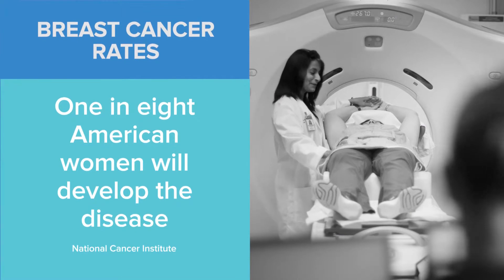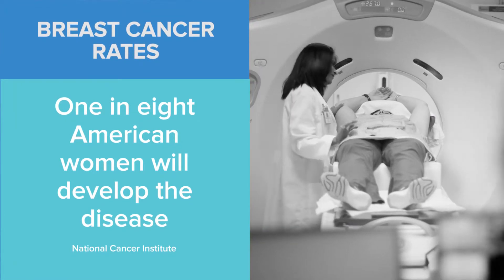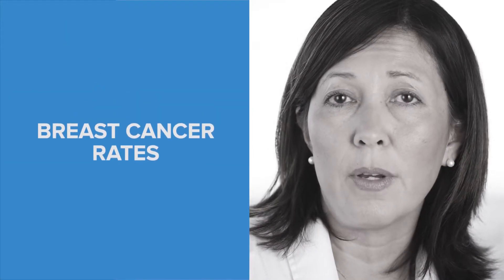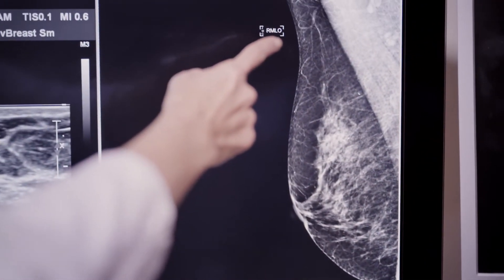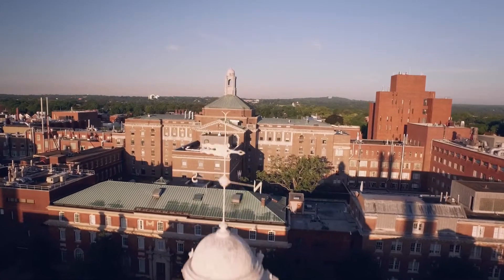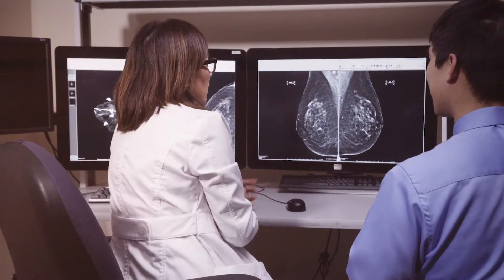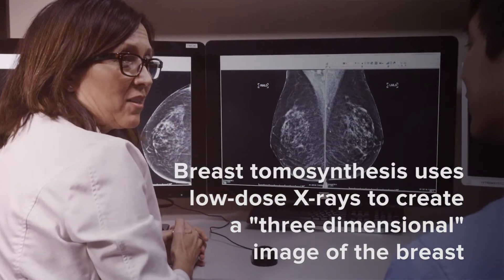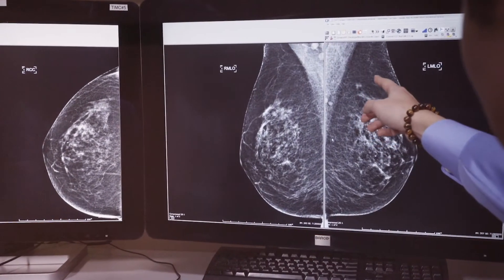Diagnosing Breast Cancer - Yale Medicine Explains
Breast cancer is typically diagnosed using screening mammography, breast ultrasound or magnetic resonance imaging (MRI). In this video, radiologist Regina Hooley, MD, explains that small masses and microcalcifications within breast tissue can be signs of breast cancer.